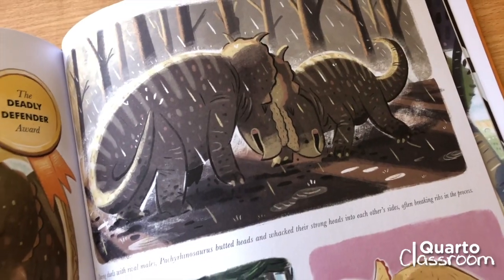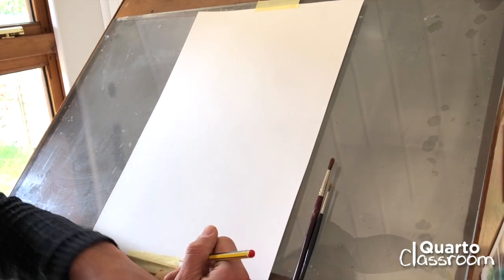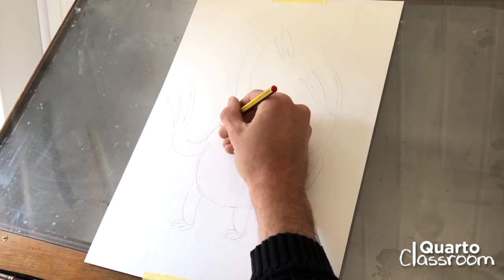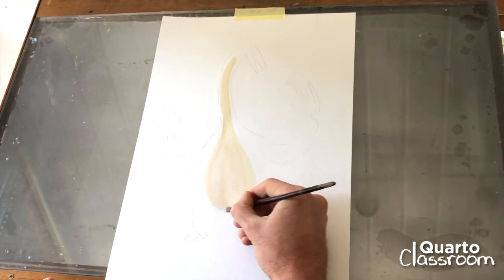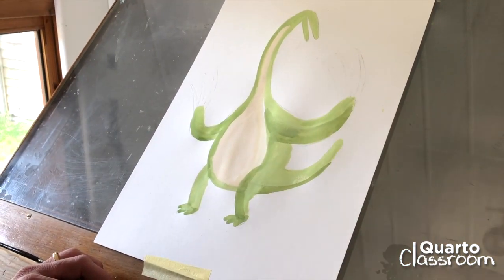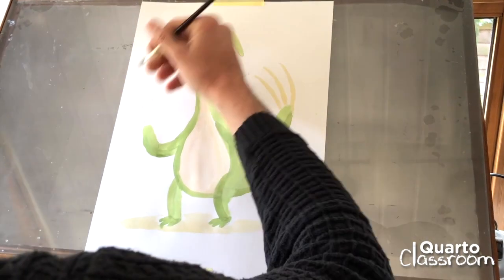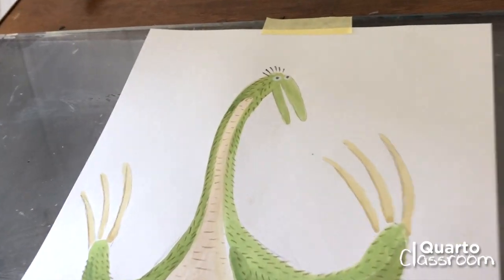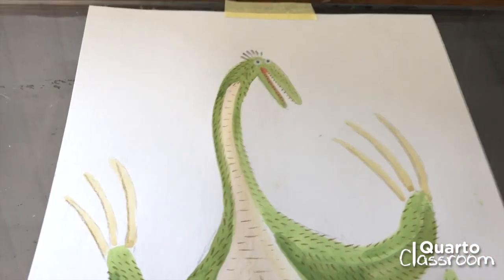Nature with Stephen Collins (Quarto Classroom)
Stephen Collins, illustrator of The Dinosaur Awards, talks about the Therizinosaurus and walks children through painting their own dinosaur!